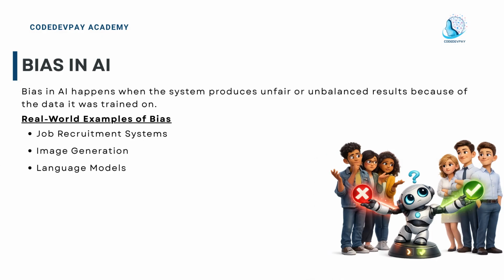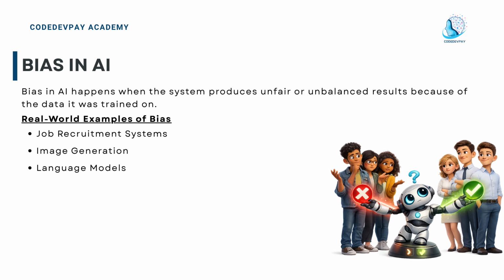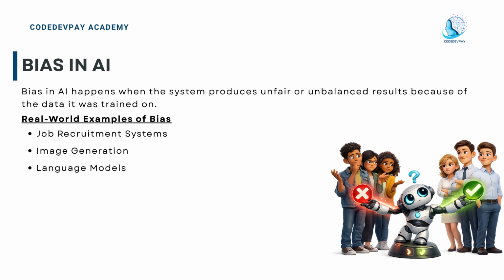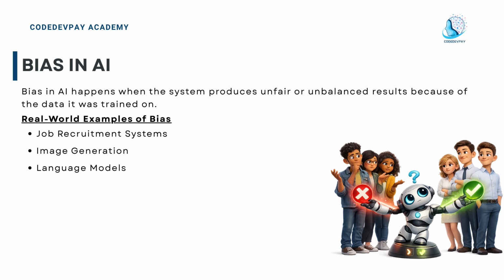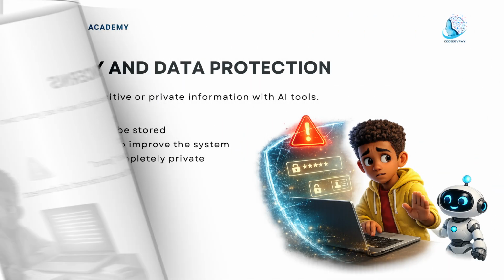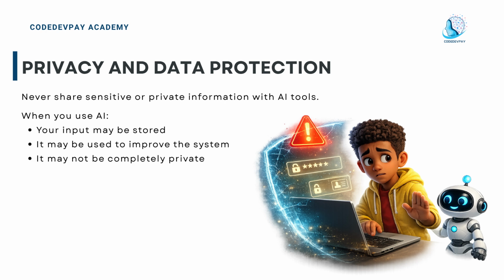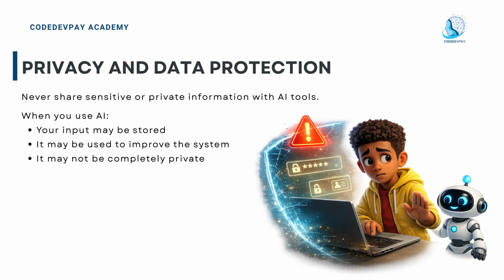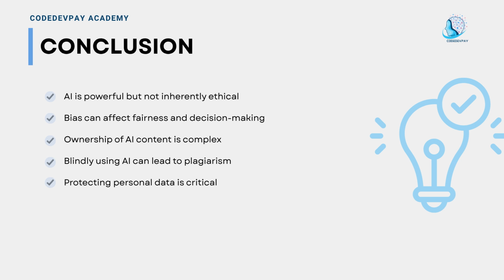Ethics and Responsible Use of AI | AI Risks, Safety & Responsible Practices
In this lesson, we explore the ethics and responsible use of Artificial Intelligence. You’ll learn about the major ethical risks associated with AI, including misinformation, bias, privacy concerns, and misuse of AI-generated content. The lesson also highlights real-world examples of how AI can be misused, such as deepfakes and automated misinformation. In addition, you will learn practical guidelines for using AI tools responsibly in learning, work, and content creation. We also encourage critical thinking about the impact of AI on society, including how it affects jobs, communication, and decision-making. By the end of this lesson, you will understand how to use AI safely, ethically, and responsibly while being aware of its broader social implications.